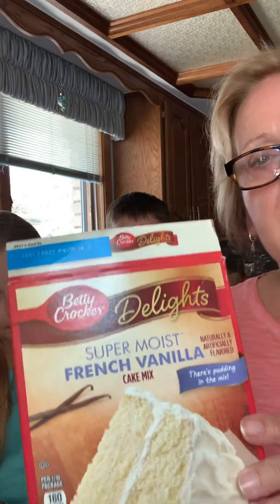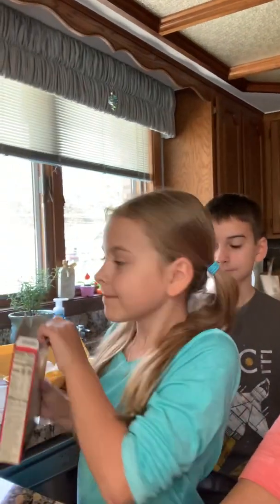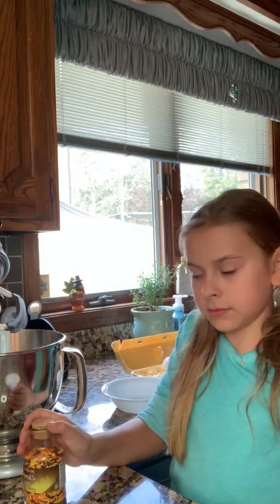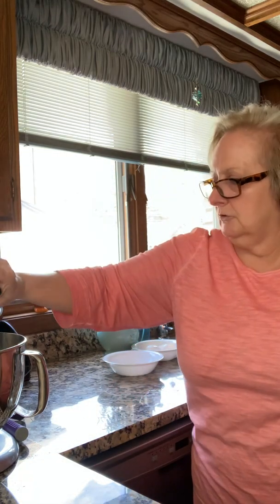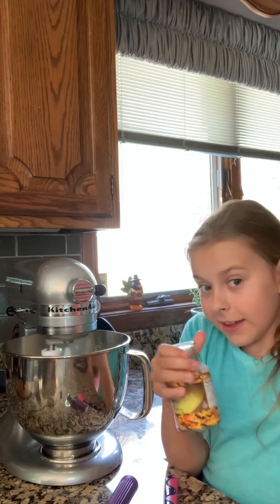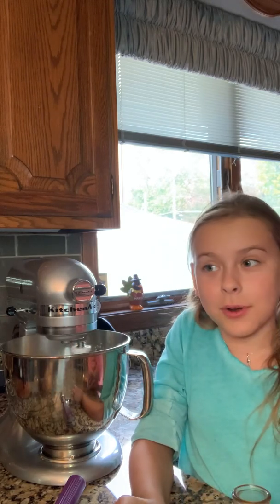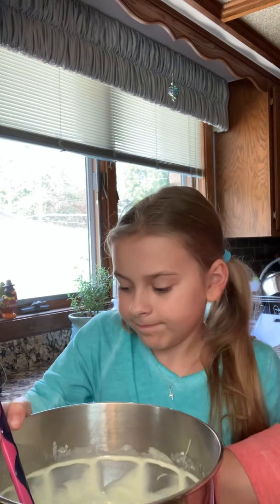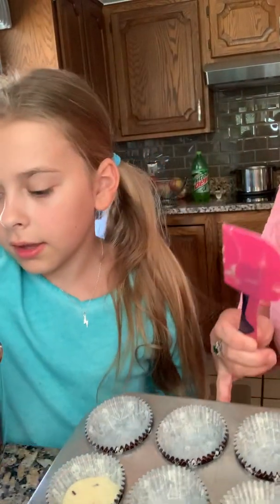Halloween cupcakes Part 1